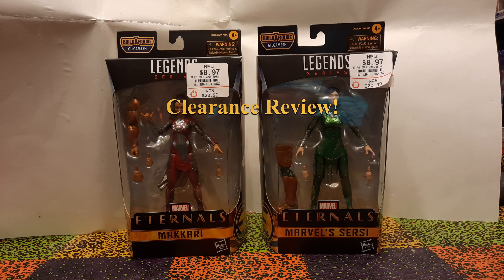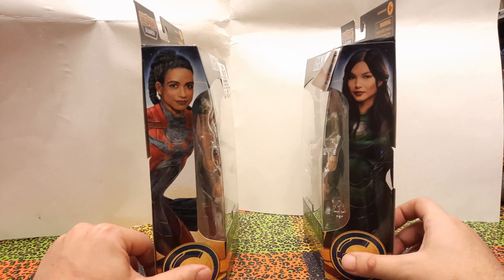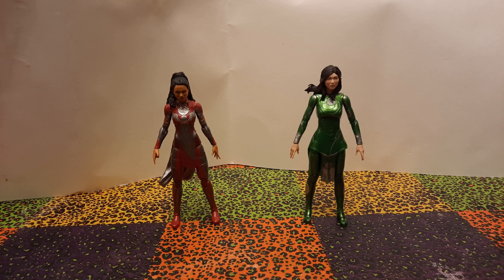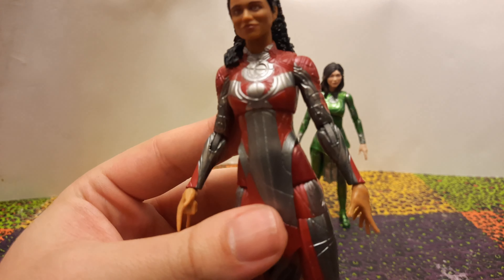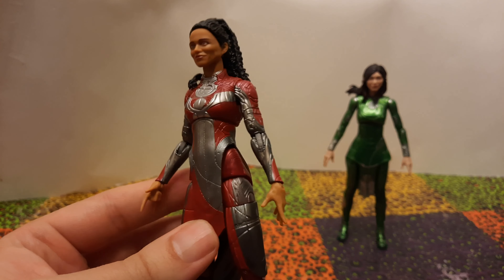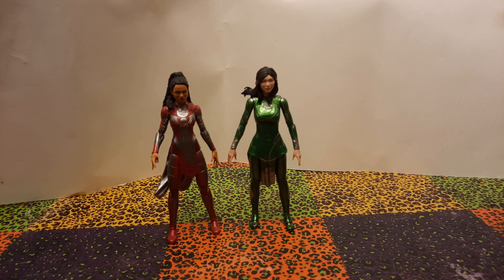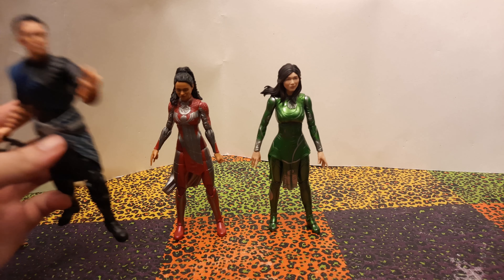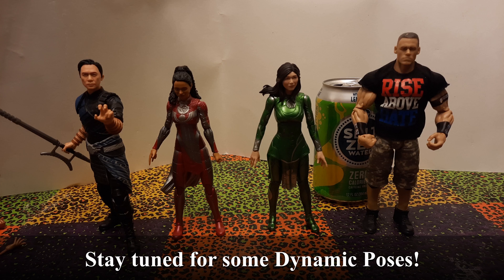Marvel Legends Eternals - Makkari and Sersi - Clearance Review!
You probably saw a review of these figures when they came out several months ago, but they weren't on clearance then!  They are now!  This is a deep clearance review!